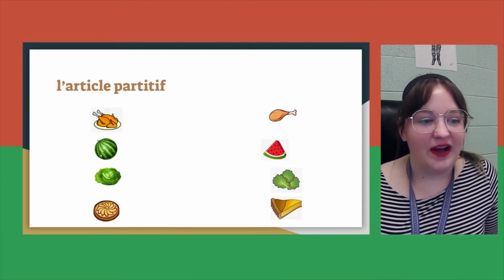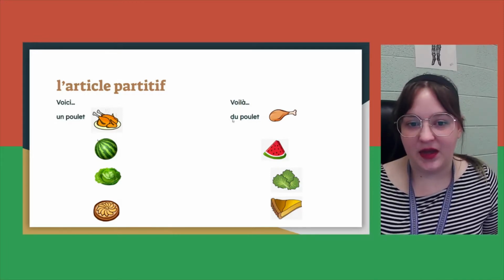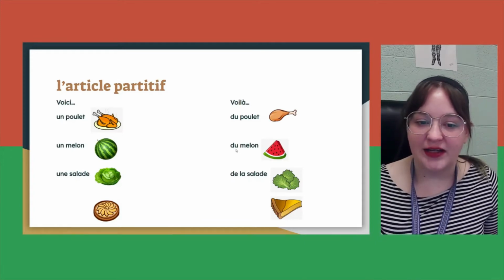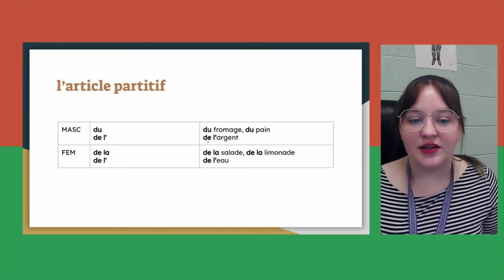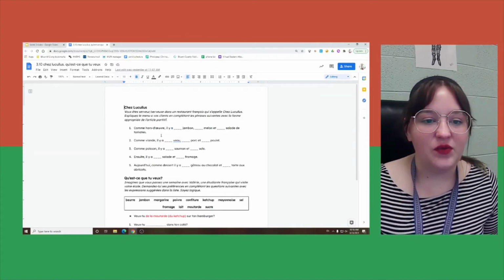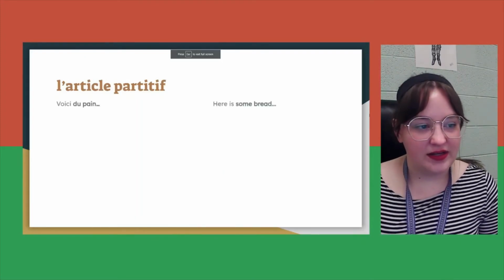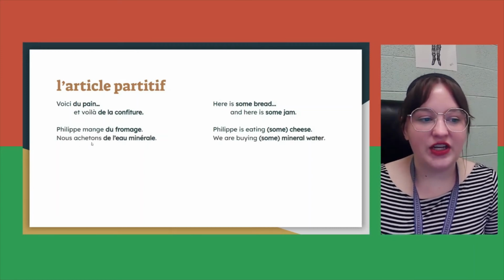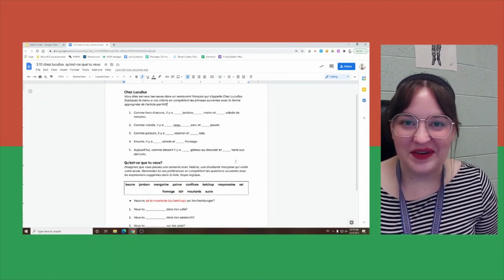3.10 Notes - l'article partitif